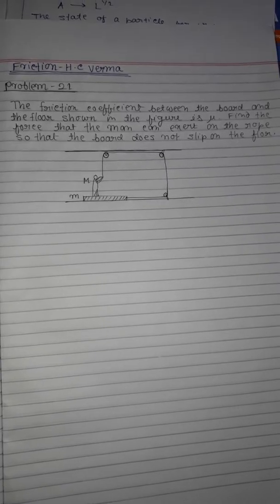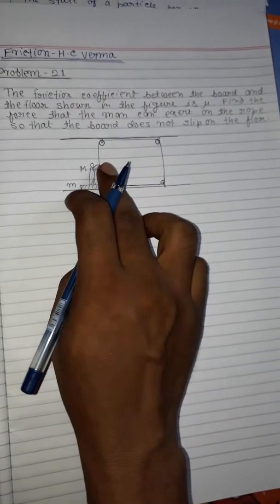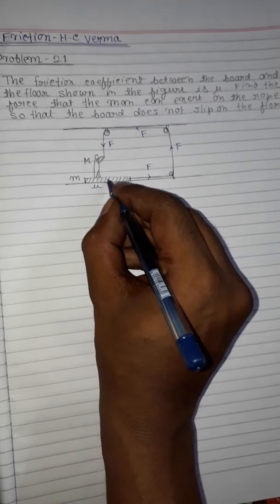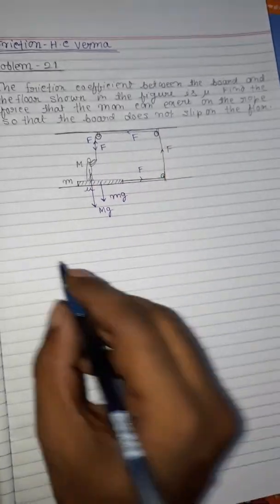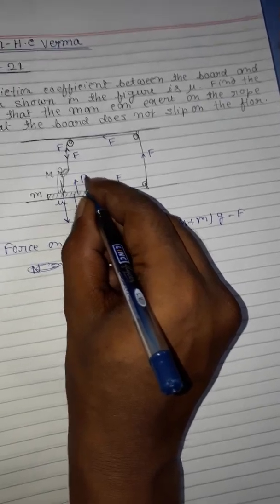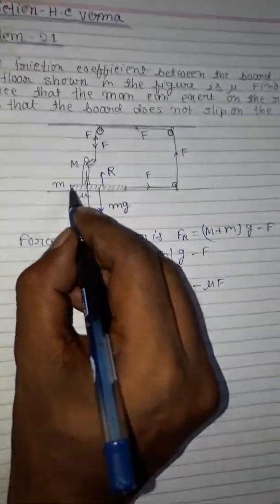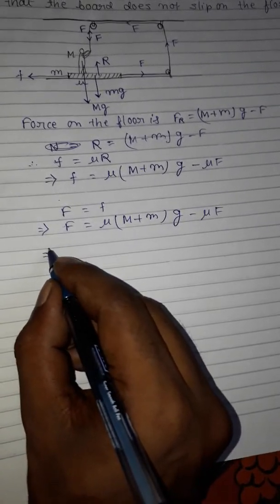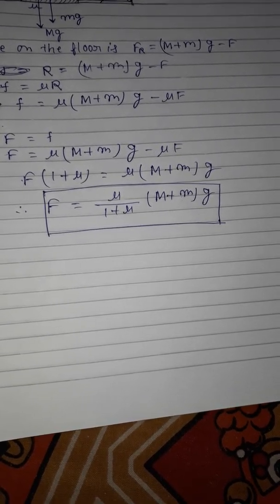Friction problem 21 from Concept of Physics by H C Verma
This is a very good conceptual problem on friction. This is for those students who are unable to solve it. The main concept is as the man pull the rope his effective weight will be redused and so the frictional force.